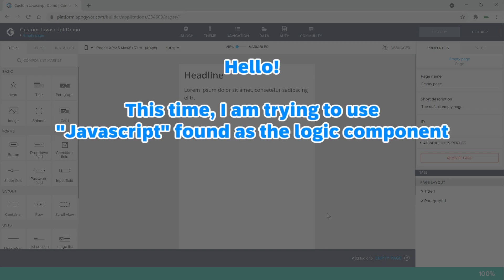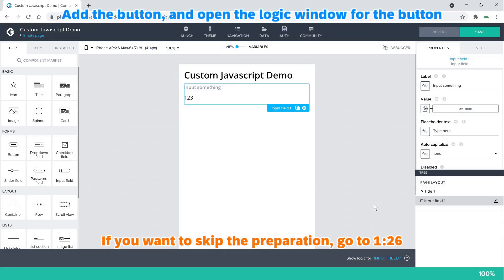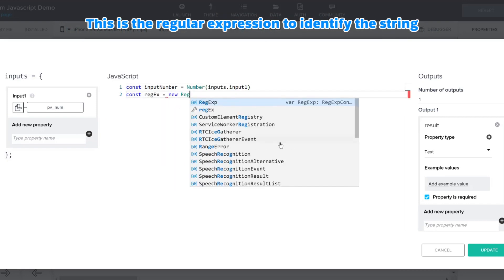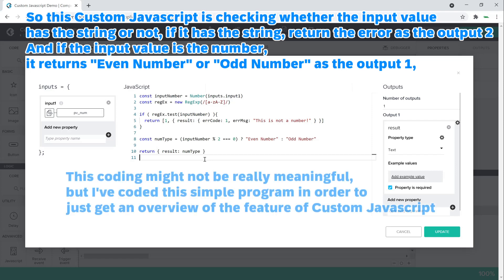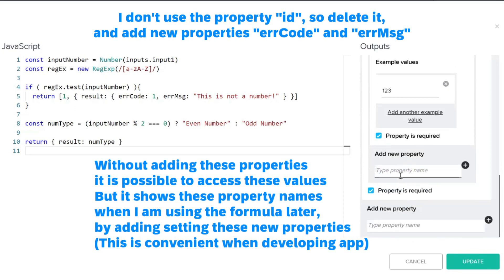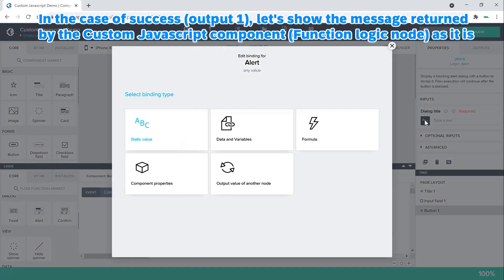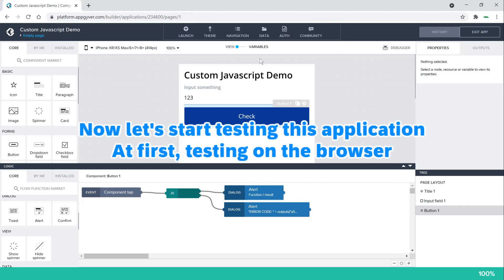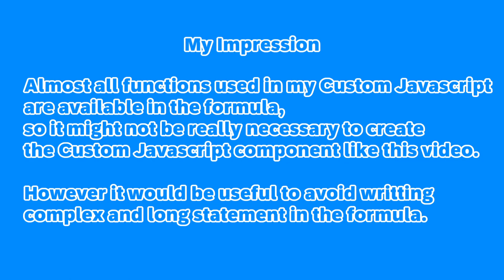AppGyver: How to Use Custom Javascript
This video is showing the way to implement the Custom Javascript component in AppGyver composer pro.

Chapters
00:00 Prologue
00:16 Preparation
01:26 Implementation of Custom Javascript
05:40 Handling the outputs of Custom Javascript
07:25 Testing the application on the browser
08:03 Testing the application on the mobile device (Android)
08:27 Epilogue (My Impression)